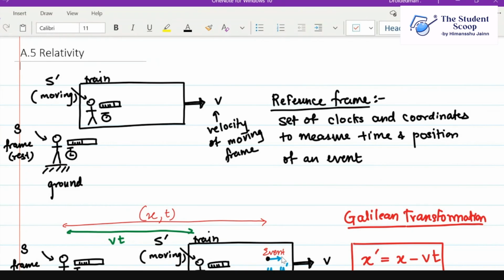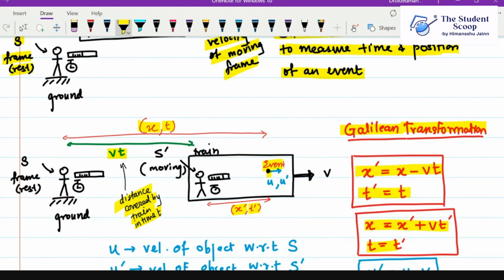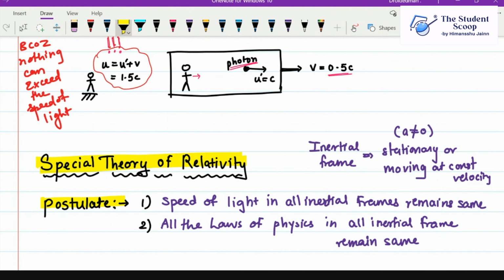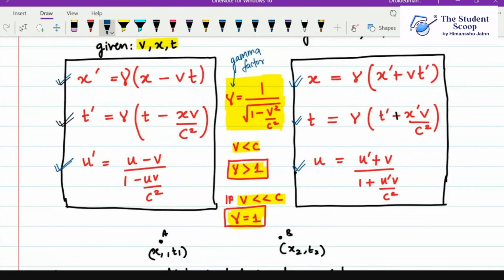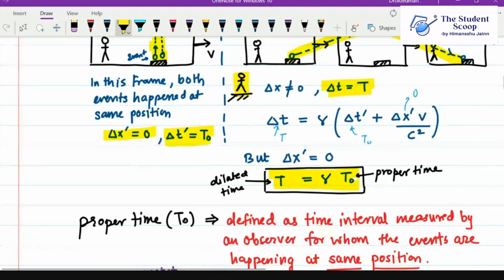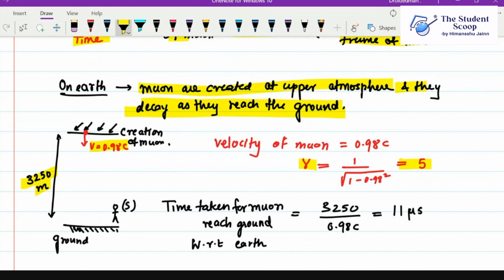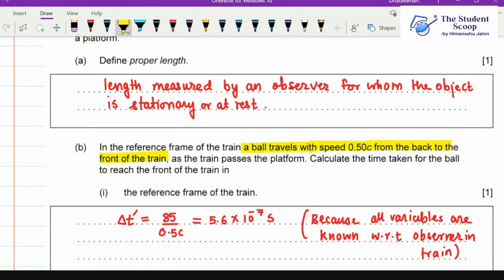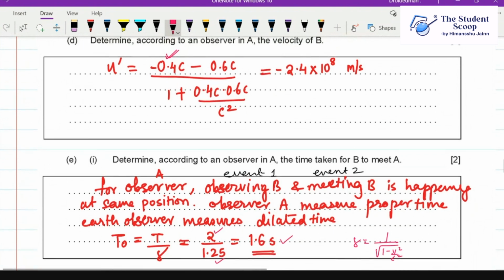A5 Galilean and Special Relativity | HL Only | IBDP Physics | The Student Scoop | by Himansshu Jainn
Welcome to our detailed exploration of the Galilean and special relativity, tailored specifically for the IBDP Physics Syllabus! This fascinating topic is a cornerstone of modern physics, and we’re here to break it down in a way that’s easy to understand and aligned with your IBDP studies.

In this video, we’ll cover the key concepts of Theory of Relativity, including:
1) Einstein’s postulates: The principle of relativity and the constancy of the speed of light
2) Time dilation and the concept of proper time
3) Length contraction and proper length
4) Relativistic momentum and energy
5) The Lorentz transformations and their implications

Got questions? Drop them in the comments, and we’ll be happy to help! Let’s dive into the fascinating world of relativity together. 🚀